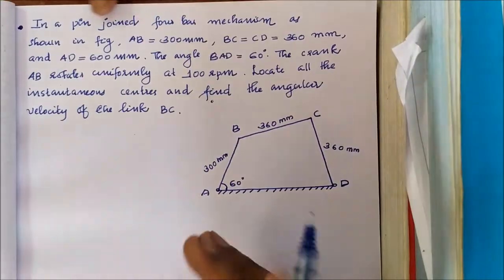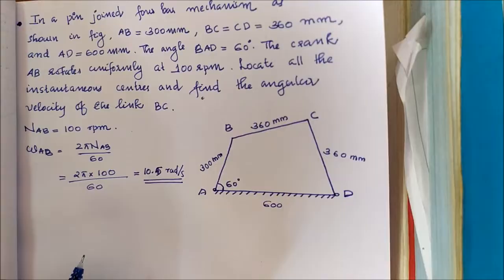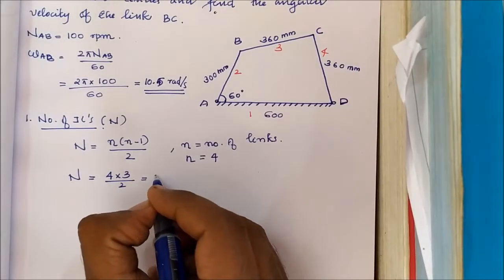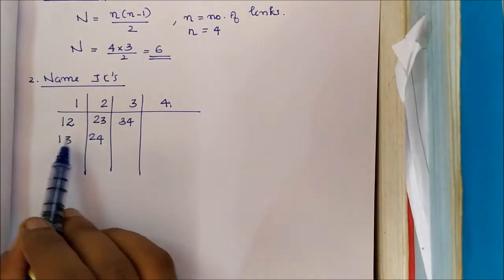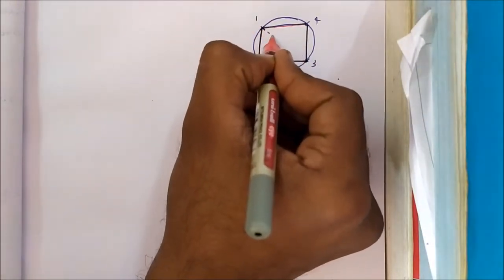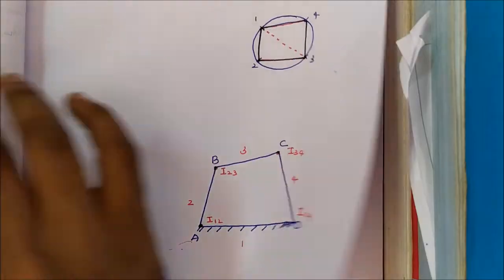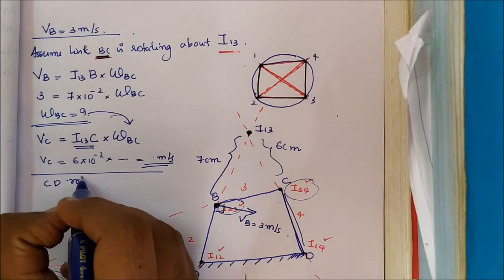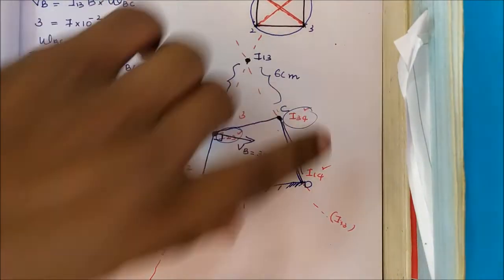KTU-MOM -MODULE 1-PART 8-FOUR BAR PROBLEM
👉 Org code: vmpxau (For iOS APP 🙂)

Happy Learning